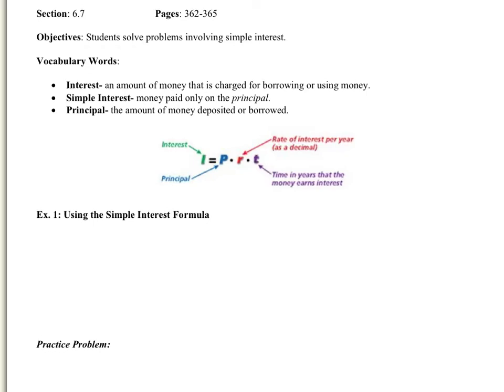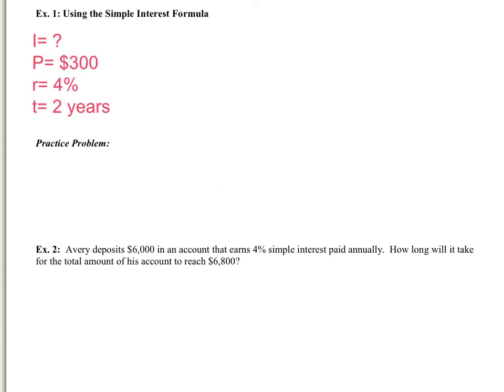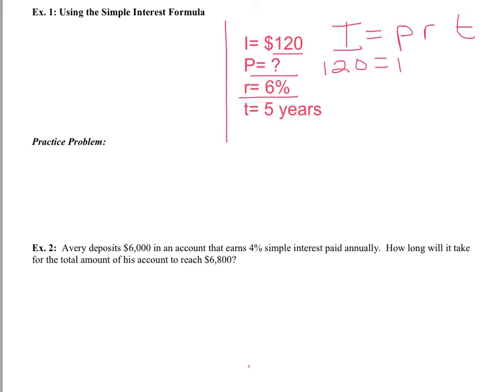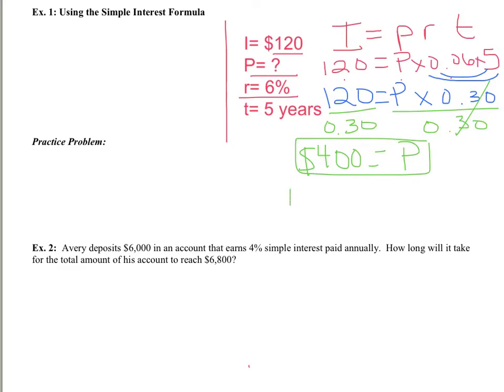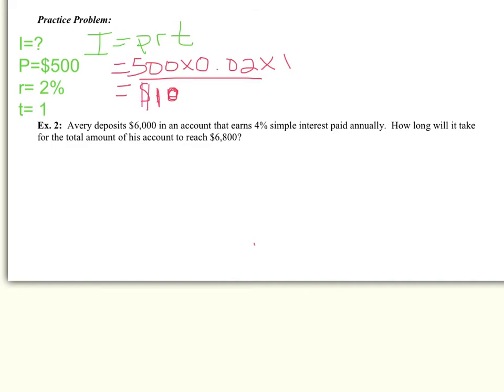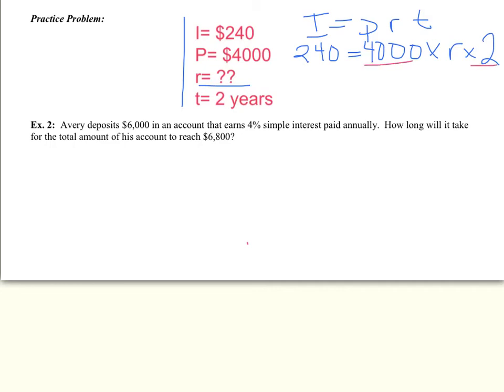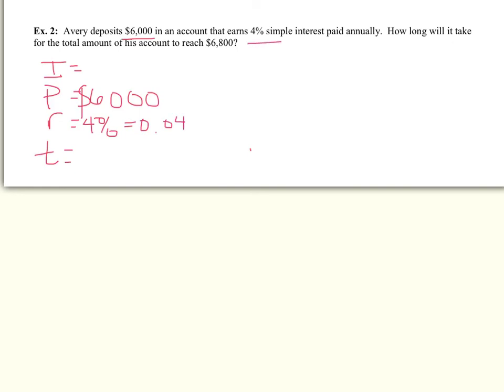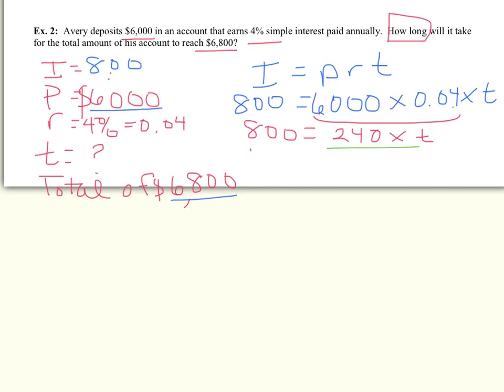6.7 Video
Simple Interest